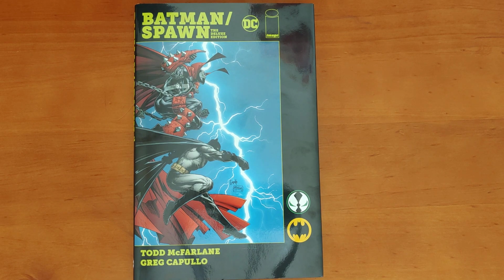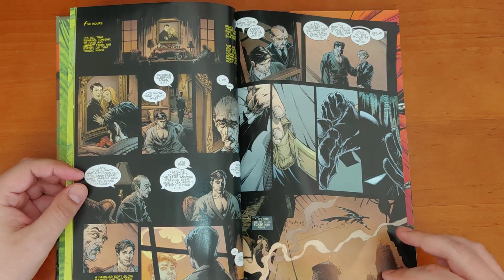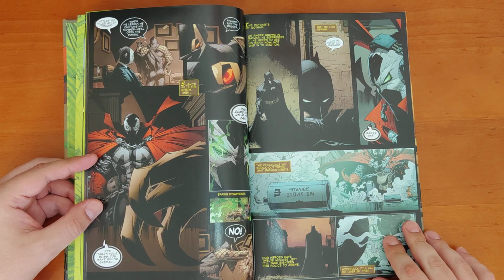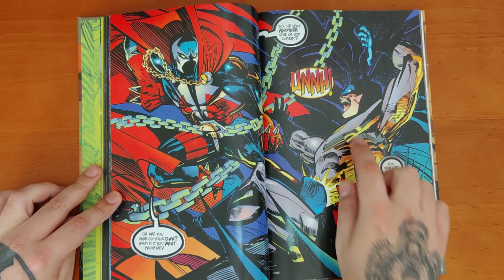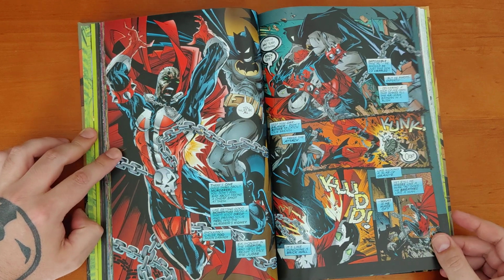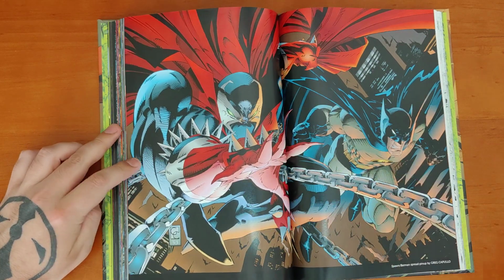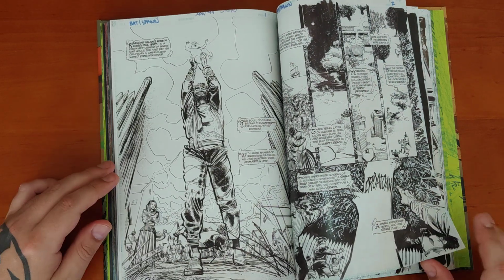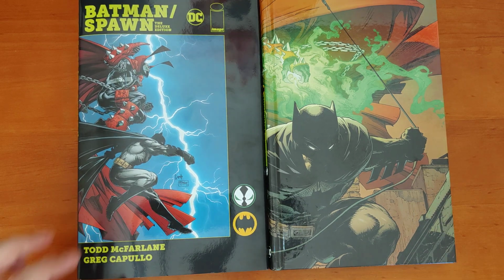Batman/Spawn Deluxe Edition by McFarlane, Capullo, Miller & Friends